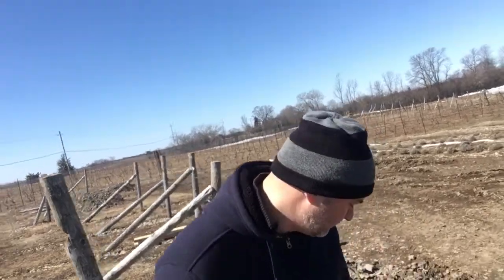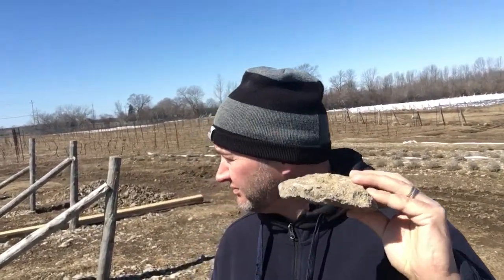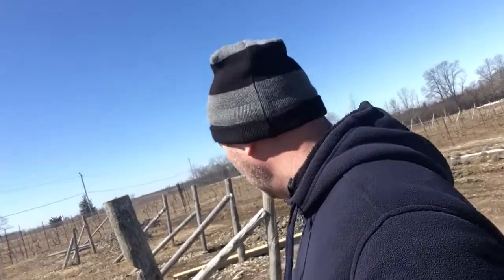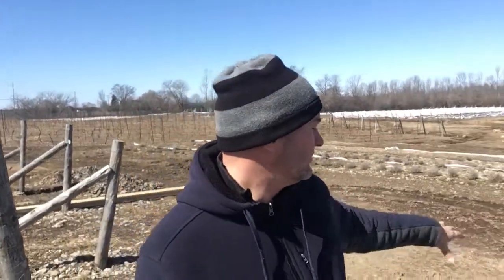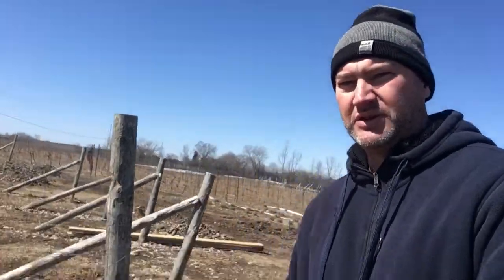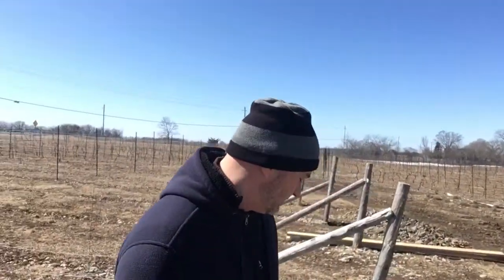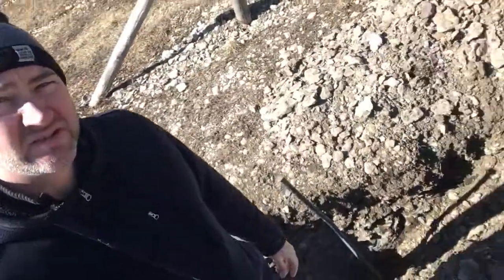Trellis Repair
One of our annual tasks is fixing the trellis the grapevines grow on.  Quick show of what we are up against.